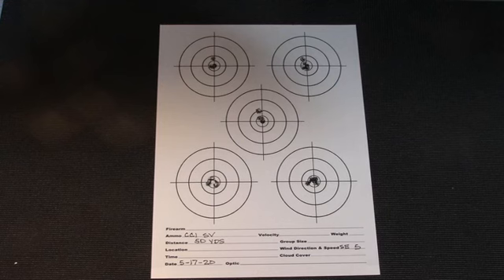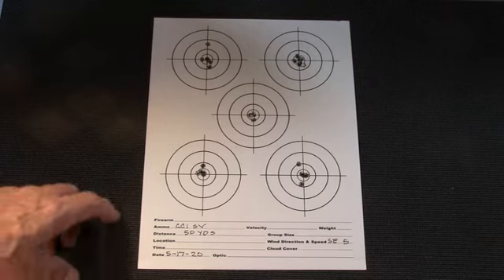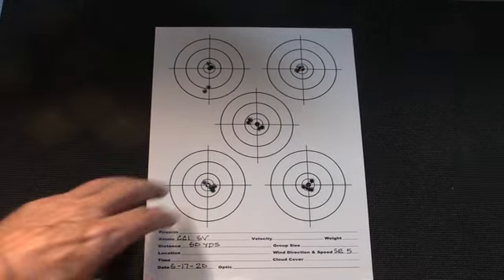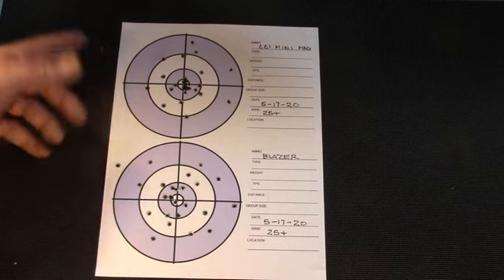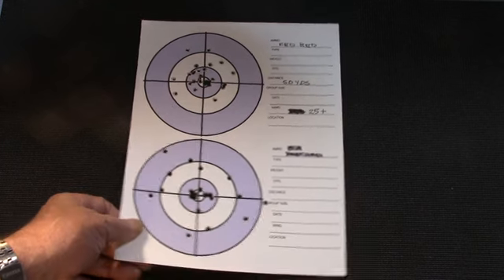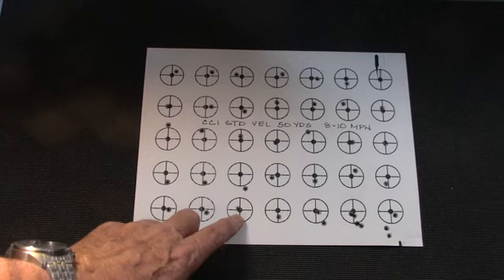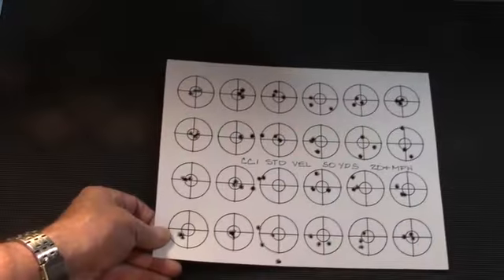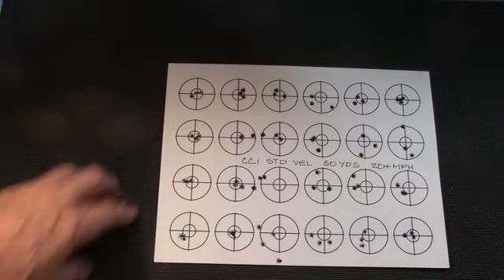Shooting In A Strong Swirling Wind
What it's like to shoot in a swirling wind.